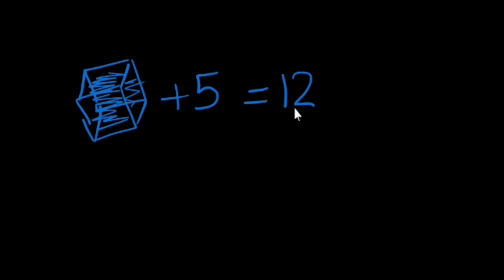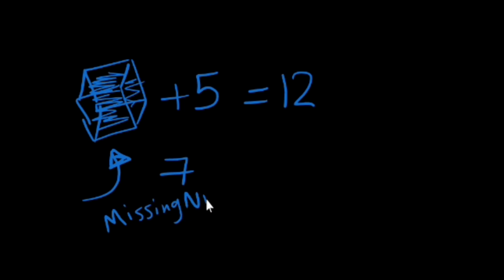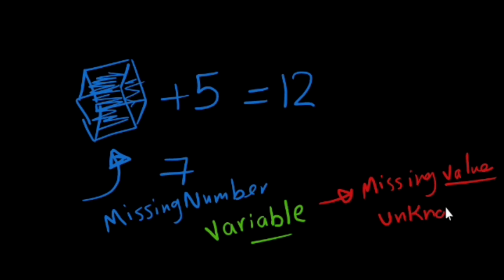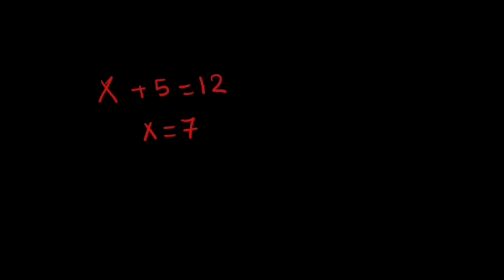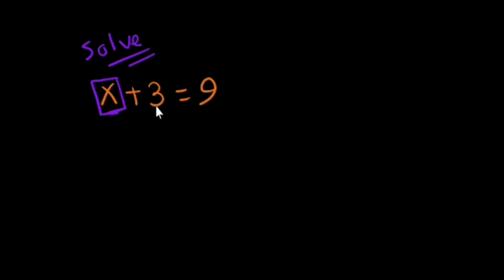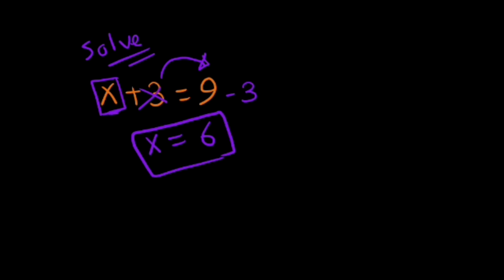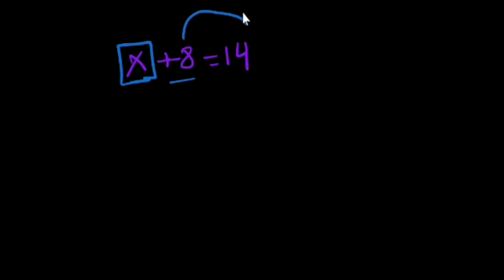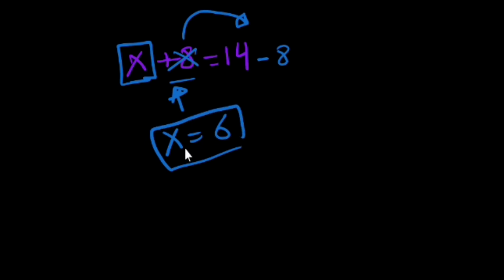What is X in Algebra? (Explained in 6 Minutes)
In this video, you will learn the most important idea in algebra: the variable.
A variable is simply a letter that represents a number. Once you understand this idea, algebra becomes much easier.
In this lesson you will learn:
• Why we use letters like x and y
• How to read simple algebra expressions
• Easy examples for beginners
• Practice problems at the end
This course is perfect for:
✔ High school Algebra 1 students
✔ Anyone learning algebra for the first time
📚 Homework is included at the end of the video.